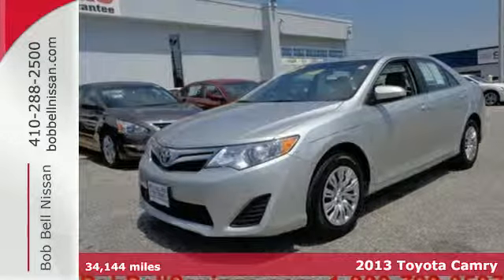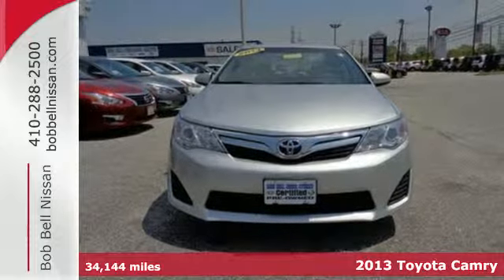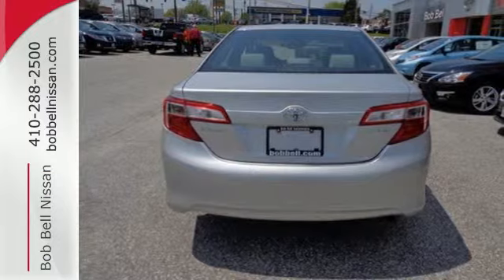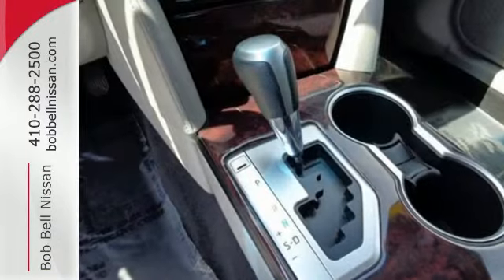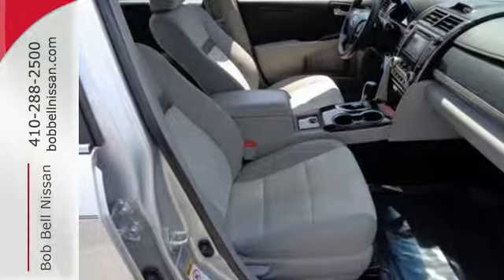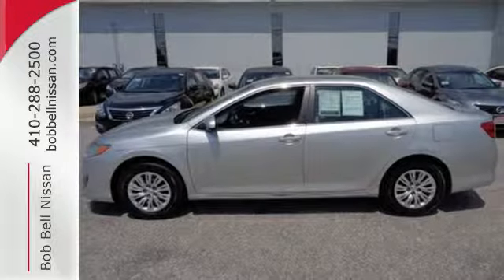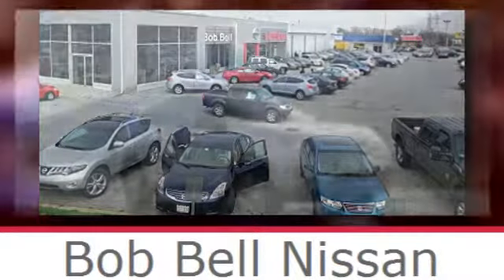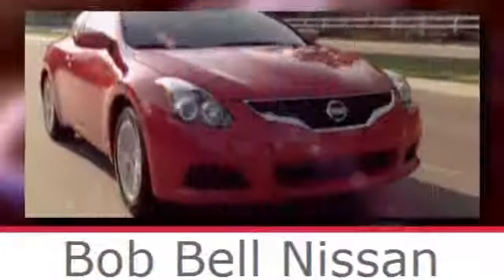2013 Toyota Camry Baltimore MD Dundalk, MD 22995Z - SOLD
Year: 2013
Make: Toyota
Model: Camry
Trim: Base
Engine: 4 Cyl - 2.5L
Transmission: Automatic
Color: Classic Silver Metallic
Mileage: 34144
Stock #: 22995Z
VIN: 4T1BF1FK3DU662283

7900 Eastern Ave.

Address:
7900 Eastern Ave